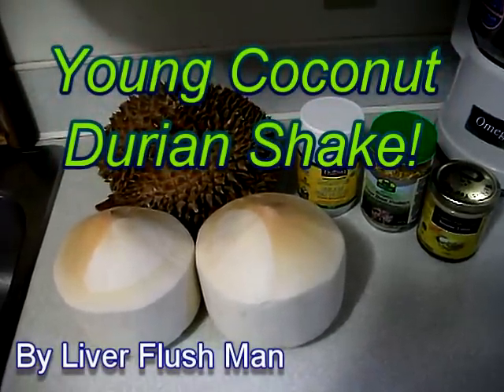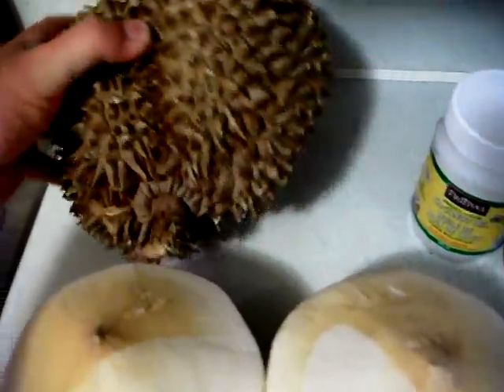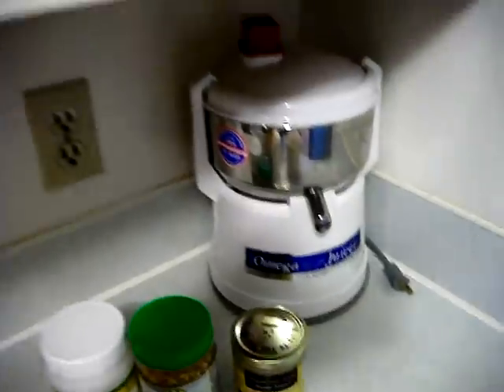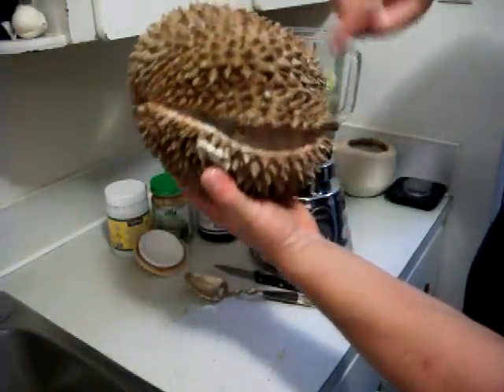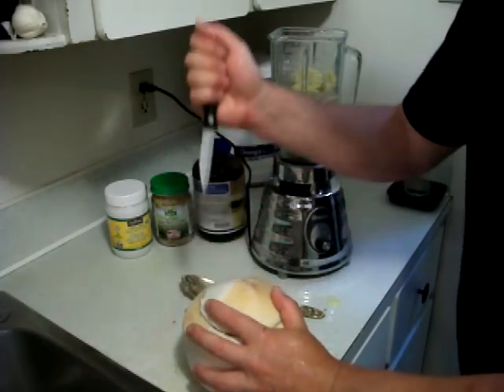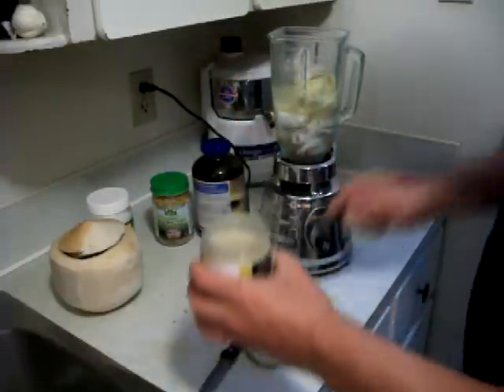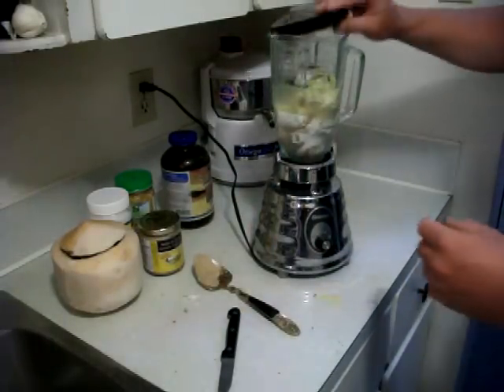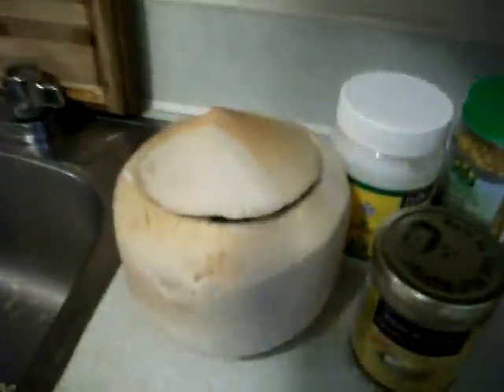♥ ♥ ♥ LIVER CLEANSING DIET - Durian Young Coconut Shakes ♥ ♥ ♥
LIVER CLEANSING DIET - This healthy raw natural liver diet young coconut and durian shake is good anytime or as part of your healthy liver diet plan.

INGREDIENTS:
1) Young Coconut
2) Durian
3) Organic Spirulina
4) Unpasterized Raw Bee Pollen
5) Organic Raw Tahini
6) Organic Cold Pressed Extra Virgin Coconut Oil.

Cheers!

Make this liver cleansing drink anytime or when you want a boost of energy or a flavorful detox drink.

Sincerely,
Jordan Blaikie Liver Flush Man